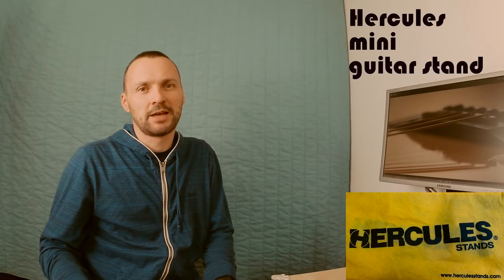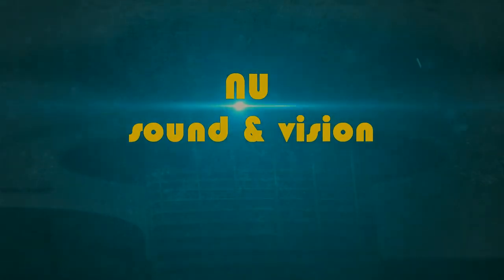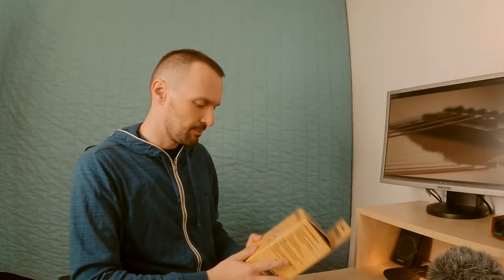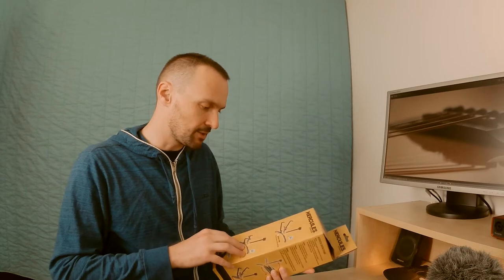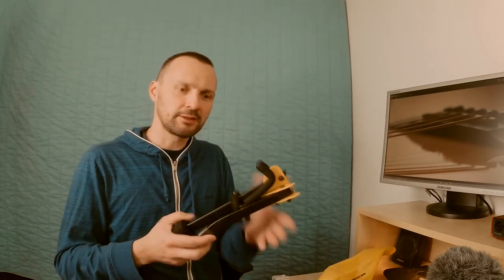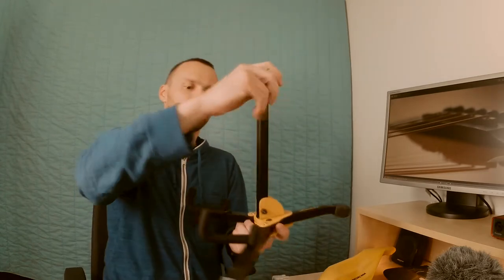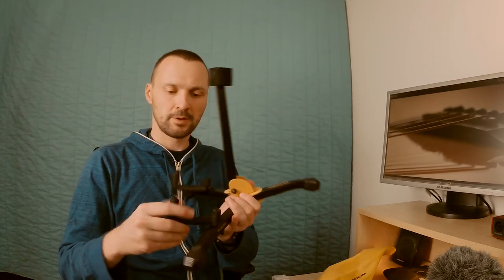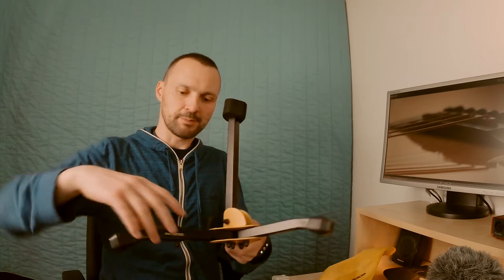Mini Guitar Stand by Hercules short review GS402BB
The HERCULES Mini Guitar Stand GS402BB for Electric or Bass Guitar is designed to fold up quickly and pack into the included Carrying bag.

FEATURES:
All-in-one-design is easy to pack and carry. Carrying bag included.
Locking Pins on the base function easily and lock securely.
Specially Formulated Rubber Foam fully protects instrument at all contact points.
Find a DealerTWEET  SHARE
SPECS:
Height: 310 mm (12.2")
Weight: 0.9 kg (1.9 lbs.)
Base Radius: 230 mm (9")
Load Capacity: 15 kg (33 lbs.)
Folded Size: 282 mm x 105 mm x 100 mm (11.1" x 4.1" x 3.9")
Yoke Length: 65 mm (2.6")